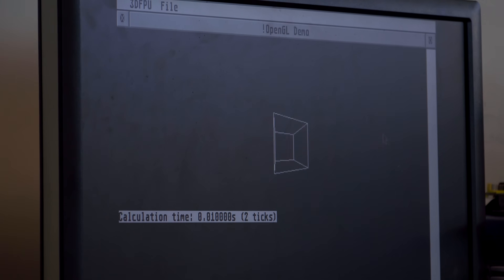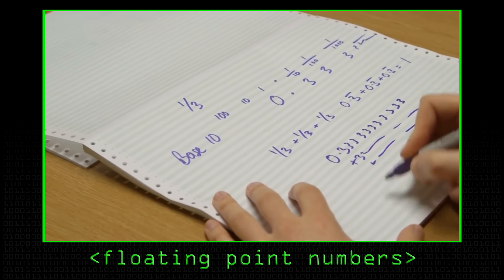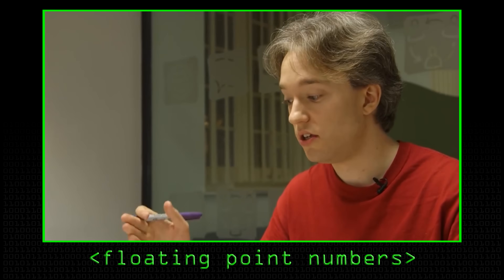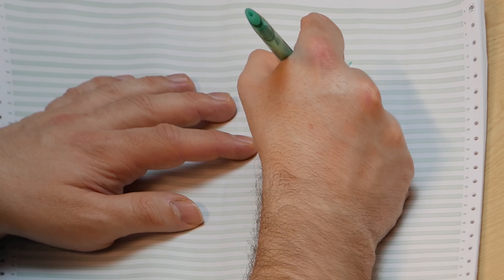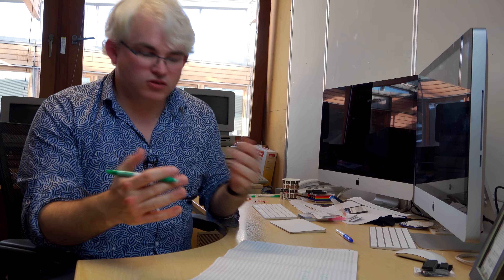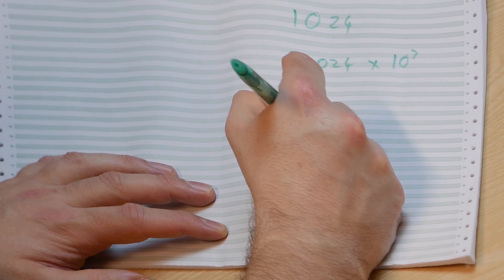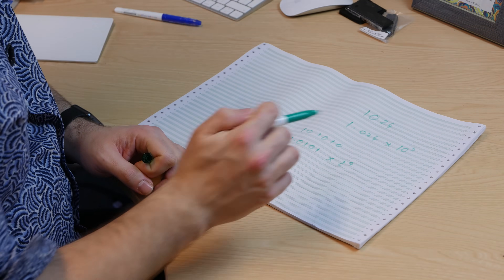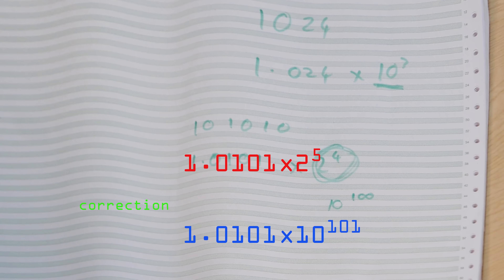Floating Point Numbers (Part1: Fp vs Fixed) - Computerphile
How much does a floating point processor improve floating point operations? Dr Bagley installed one to find out - and explains how computers store the bits.